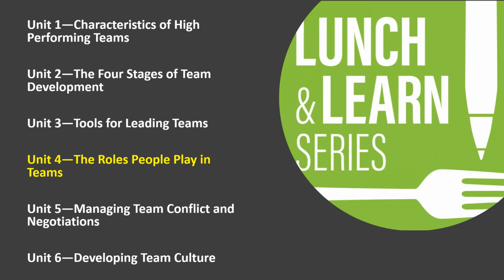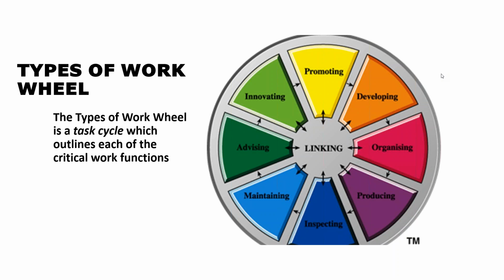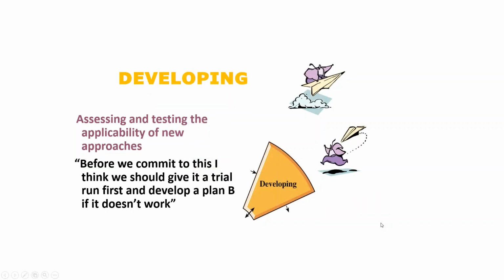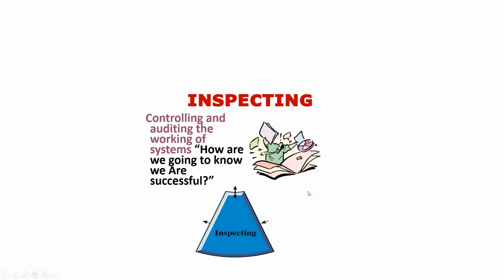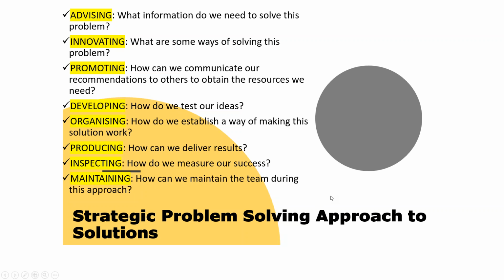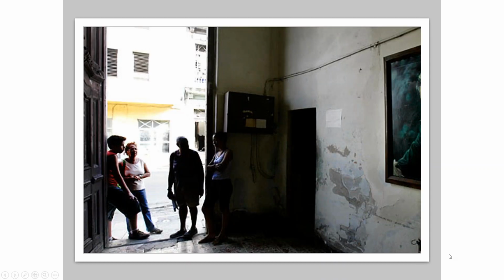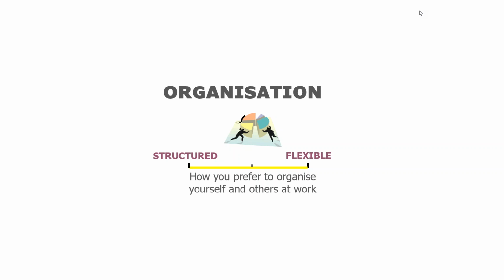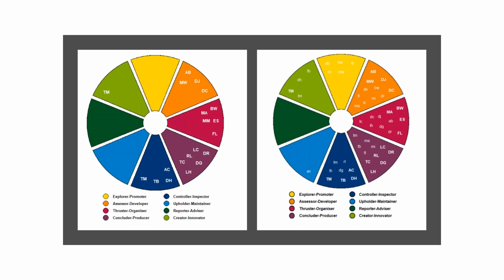The Roles People Play in Teams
People play roles when they are working in teams. If these roles can be identified and used, the team can benefit greatly. What roles do your team members play? And how can you identify and use these roles for the team’s benefit? This session considers eight roles and how they can contribute to the team’s performance.